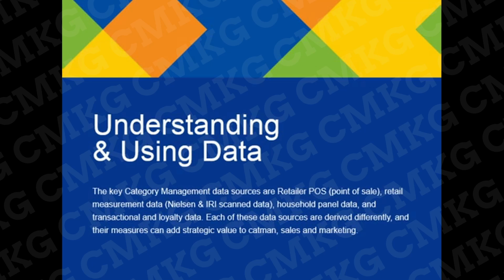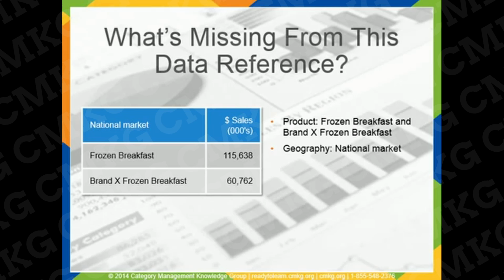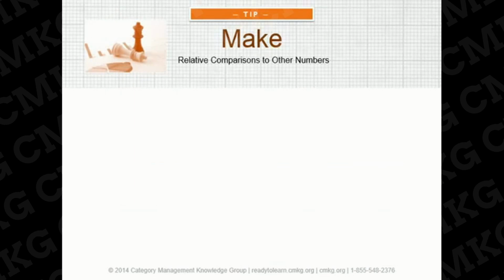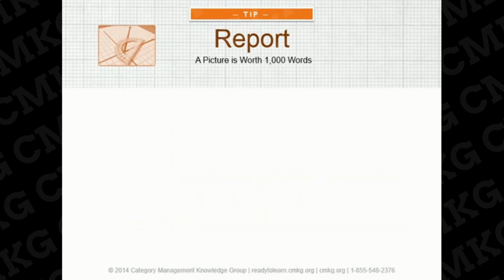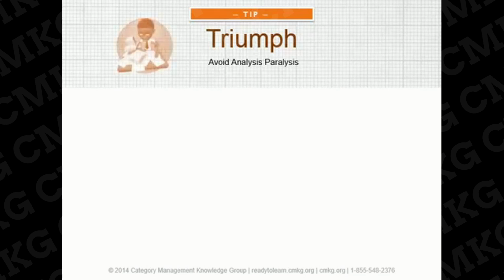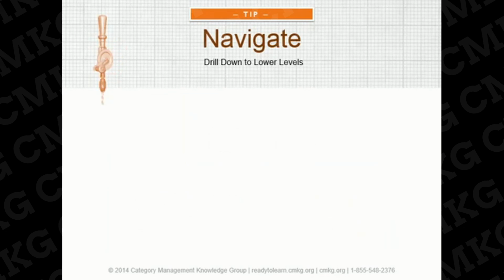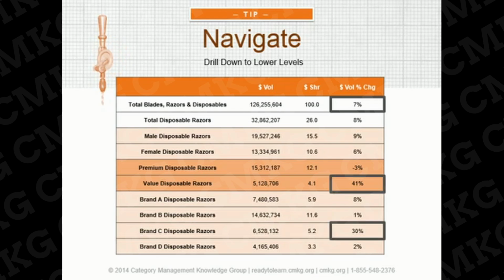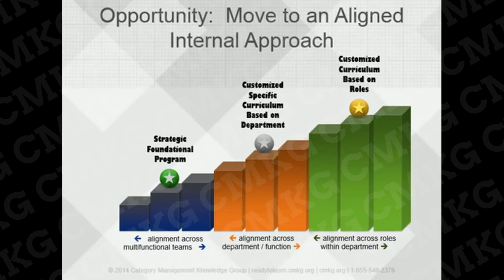Understanding and Using Data Course Preview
This course gives participants a solid foundation of important things to consider when using data, including properly citing references; using proper analytic techniques; only presenting relevant data, etc. It includes an 8-step analytic process that helps to plan out an analytic project before completing an analysis project, to save time and effort, and have a more successful outcome. Provides an overview of the different types of standard data (including retail POS, retail measurement data, consumer panel data and “other” data. There is emphasis on how all data sources are collected. Within each data source, the strengths & watch outs are identified, along with some basic measures available from the data source.